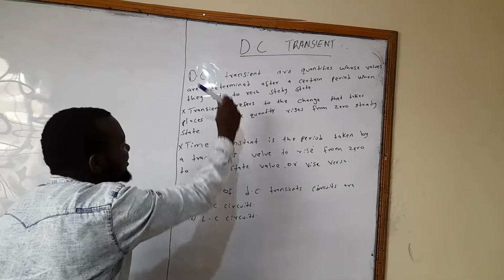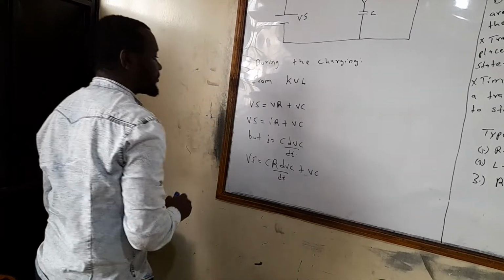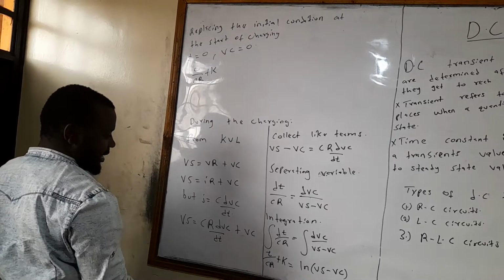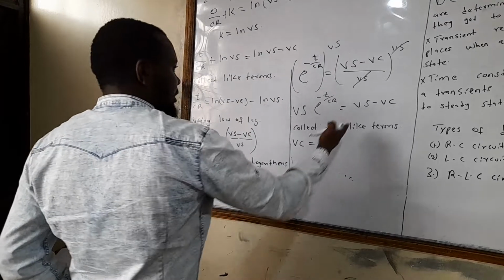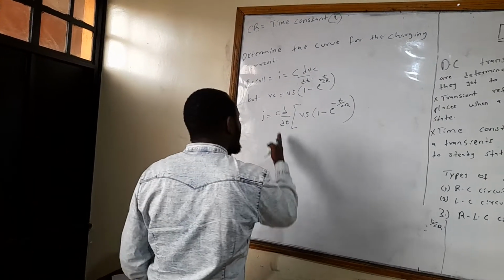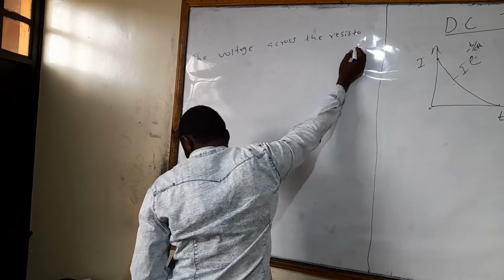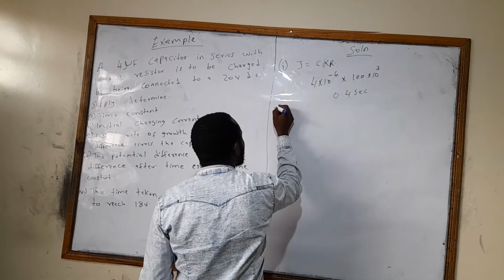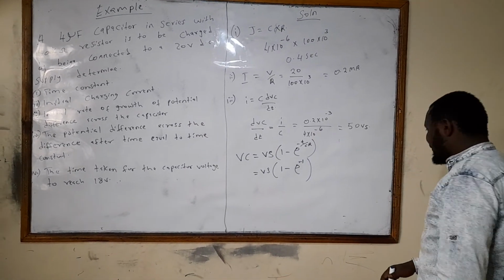D.C TRANSIENT: CHARGING R-C CIRCUITS